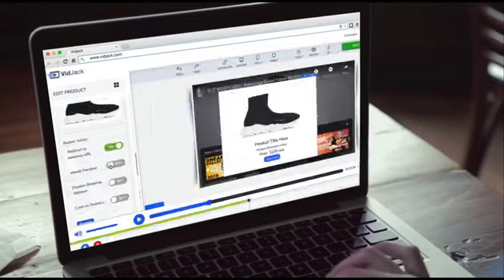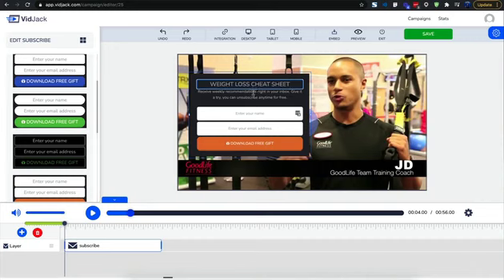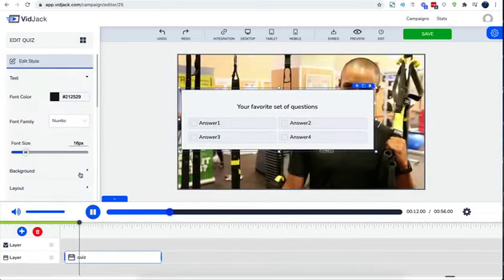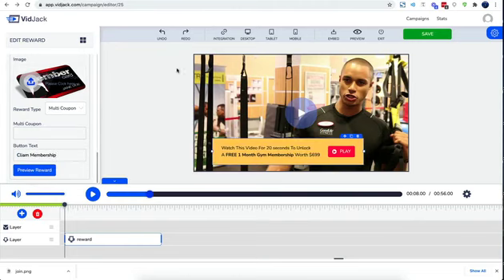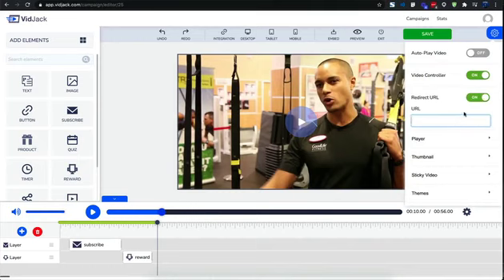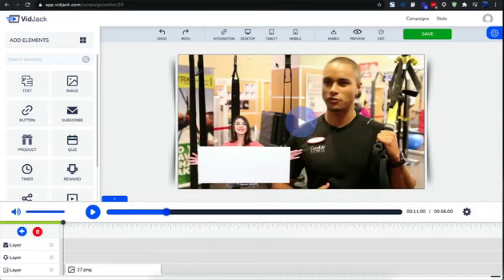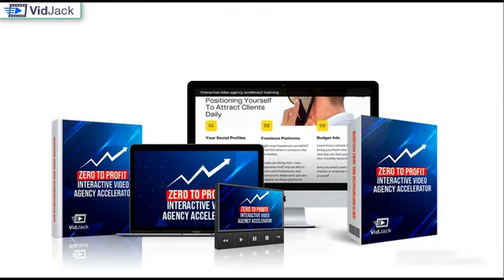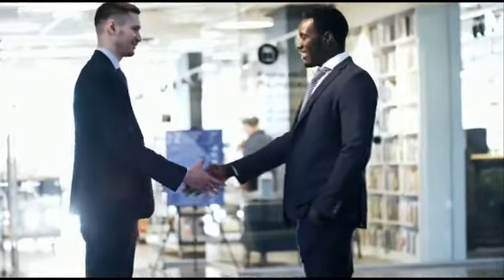VidJack Reloaded || Video Builder, Video Hijack, Lightning Fast Video Hosting || Exclusive Bonuses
Add UNLIMITED Interactive Elements Inside ANY Video To Drive
Massive Traffic, Leads And Sales For Your Business And Your Clients.
Gamechanger: Drag-n-Drop Interactive Video Builder, Video Hijack,
Lightning Fast Video Hosting, Streaming AND Video Marketing
Features All In One Dashboard.